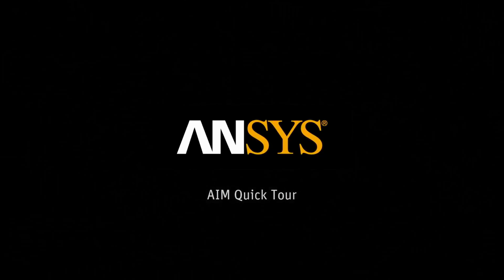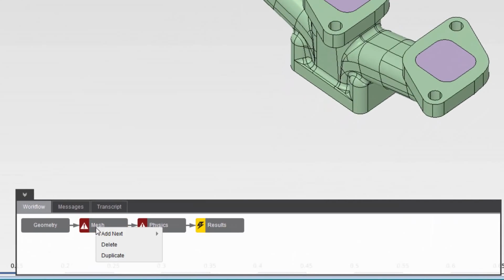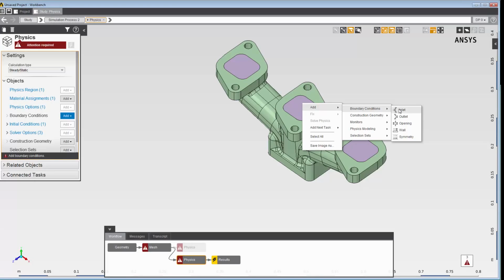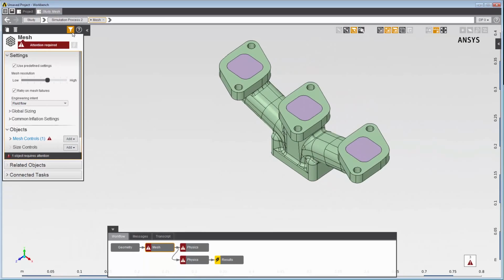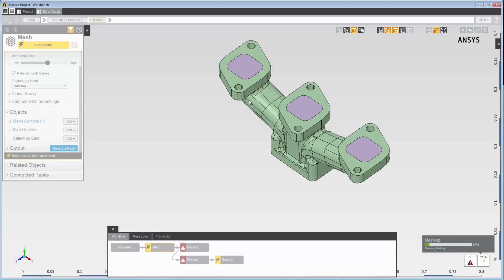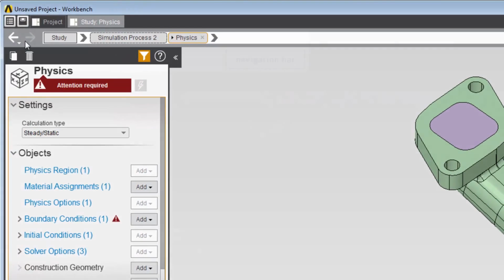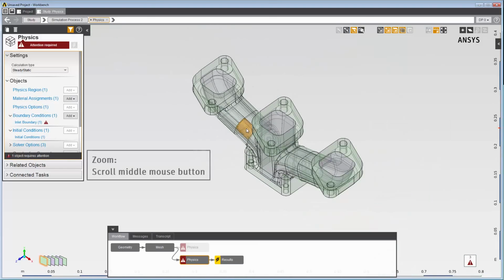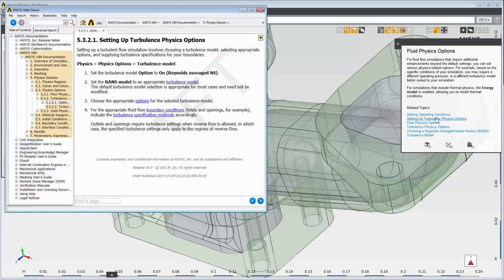ANSYS AIM Quick Tour